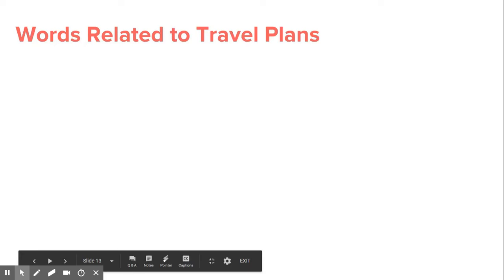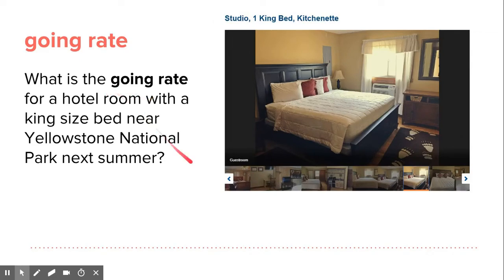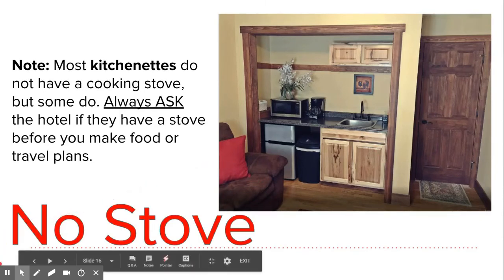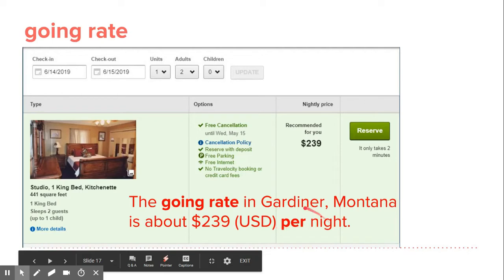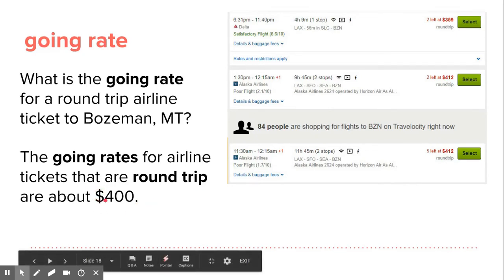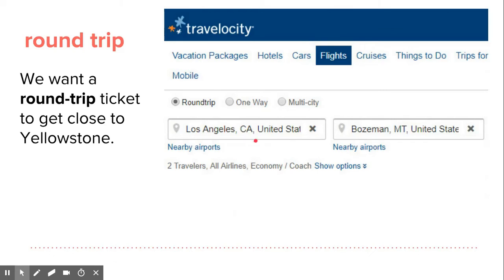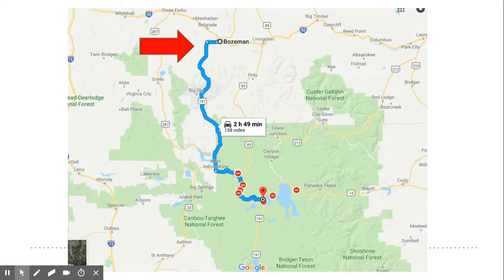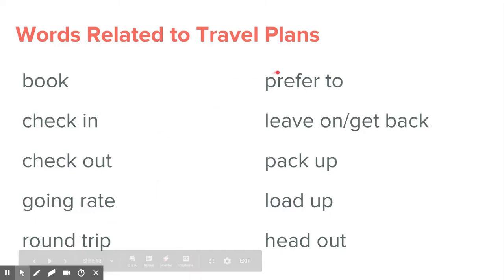English on the Street Travel English | Going Rate and Round Trip | Lesson 7 Part 5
This lesson also discusses and references traveling to Yellowstone National Park and other tips on booking a trip there and how to plan and prepare ahead of time.

💥Get Phrase It 2 Phrasal Verb Cards Expansion pack with 50 common English Nouns and 50 more phrasal verbs

ESL With Purpose, LLC is a company dedicated to helping English language learners around the world through fun and innovation. Teacher Alex founded the company in order to make educational games like Phrase It and for online English classes and other future products and resources to help students and teachers worldwide. If you learn and improve your English, you may have a better opportunity for a job or future career.

Learn English. Change Your Life.